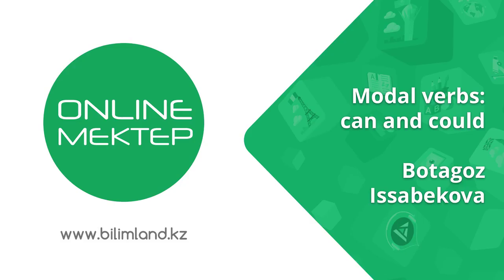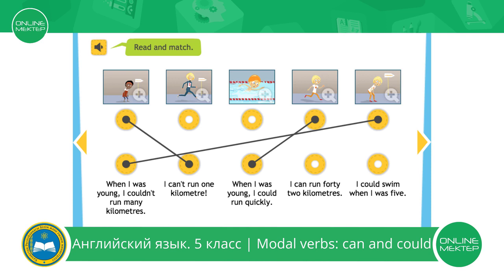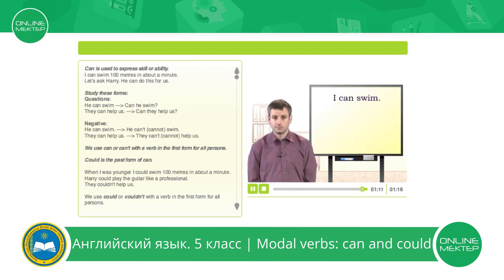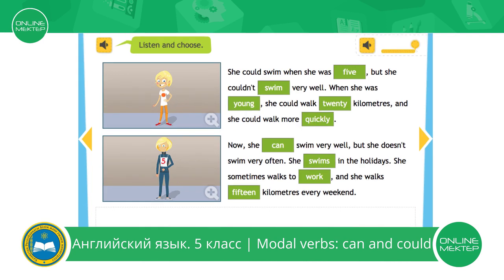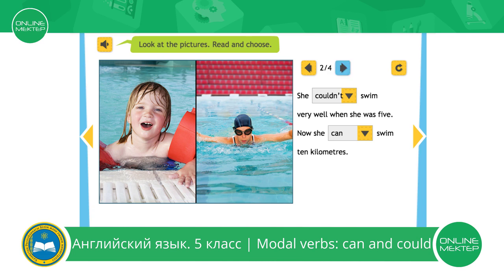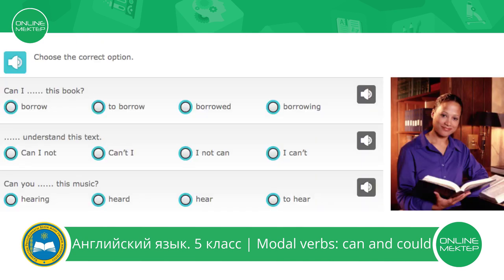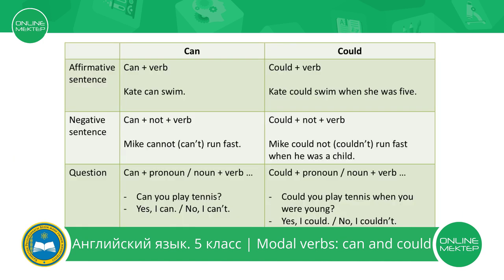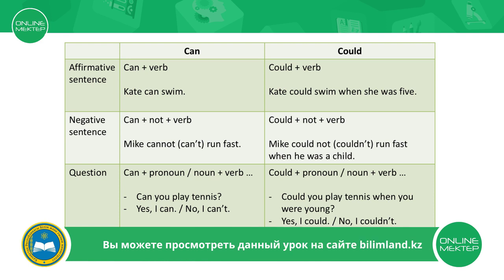5 класс. Английский язык. Modal verbs: can and could. 23.04.2020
Дорогой учитель, ученик и родитель!

К данному уроку есть упражнения, домашние задания и обратная связь на нашем сайте!

Для того, чтобы их посмотреть, вам необходимо пройти по ссылке ниже, найти этот урок по расписанию.

Функции ONLINE MEKTEP на BILIMLAND.kz:

1. Возможность учителю дать свои домашние задания по конкретной теме урока (c прикреплением файлов Word, Excel, Изображения, PDF и д.р.);
2. Возможность проверить работу каждого ученика;
3. Возможность просмотреть приступил ли ученик к просмотру видеообъяснения, выполнению упражнений, домашнего задания;
4. Мониторинг успеваемости ученика - правильно ли ученик выполнил упражнения и задания, сколько попыток ему потребовалось;
5. Чаты - личный чат с учеником (преподавателем), общий чат с классом, по конкретному уроку.

Данные функции доступны по ссылке ниже при авторизации по ИИН, пароль вы можете получить в своей школе: